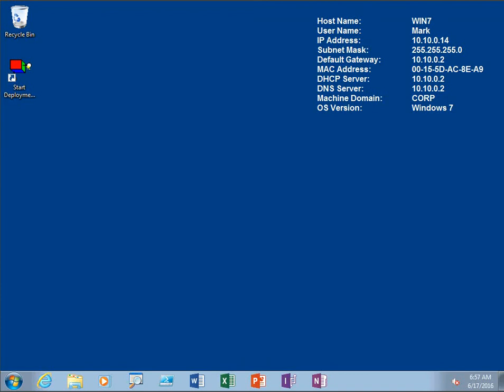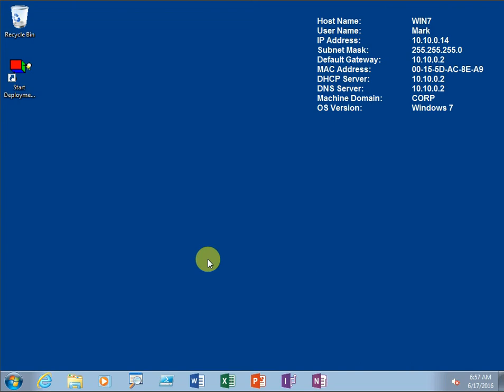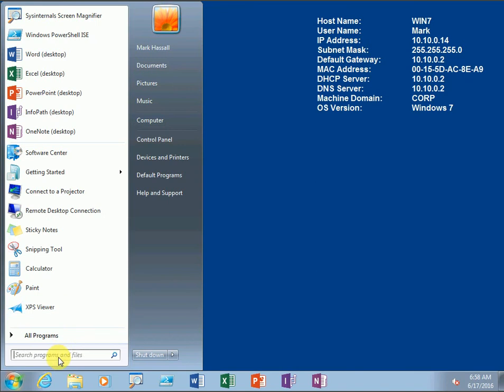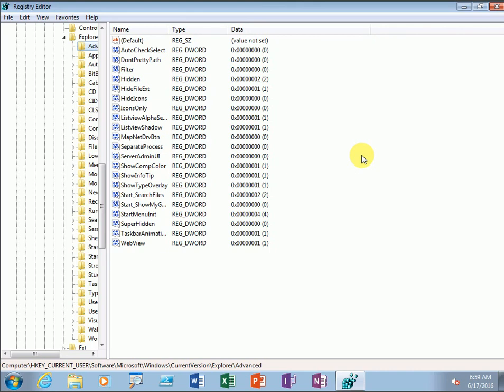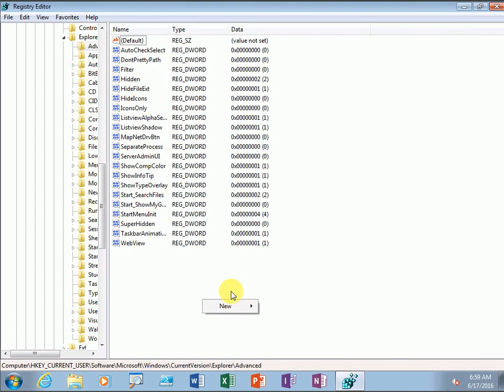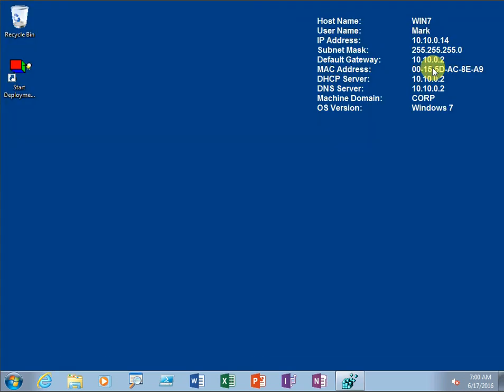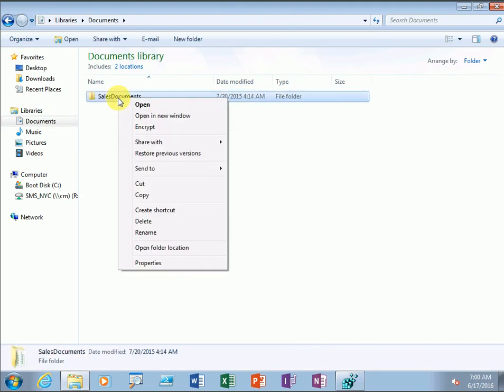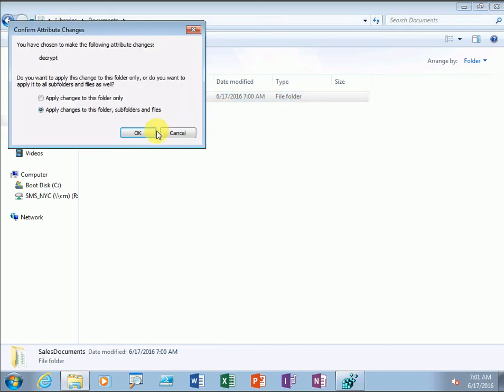Windows Hacking How to Encrypt and Decrypt Files and Folders Part 14